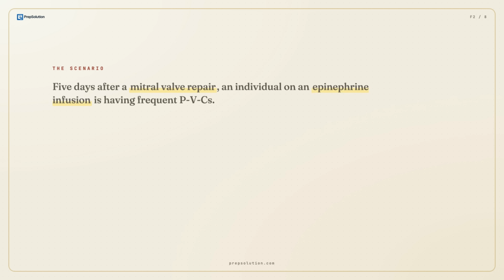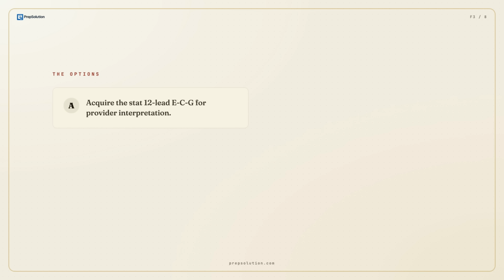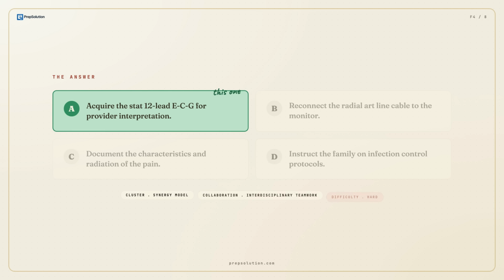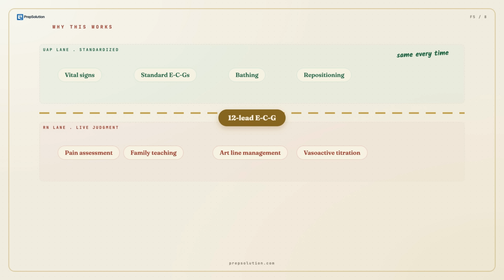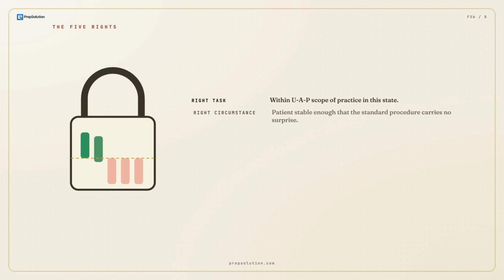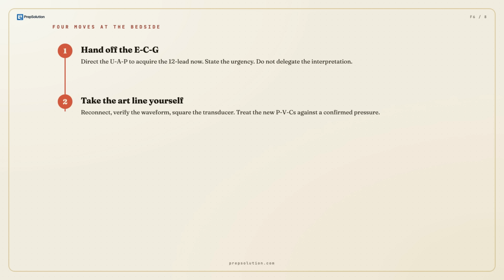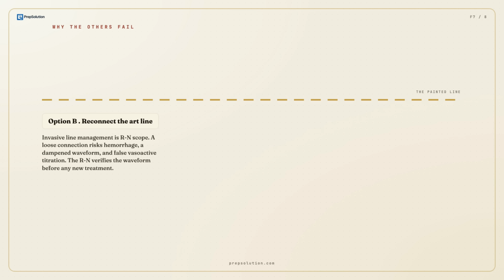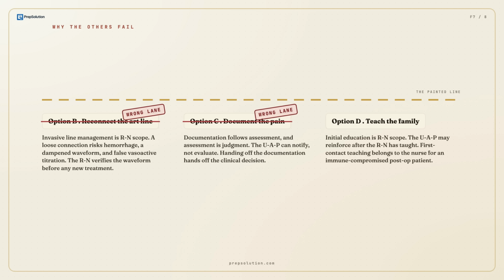CCRN Practice Question | UAP Delegation | Lane Markers | Pass the exam First time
A 12-lead E-C-G can be done by a U-A-P. The judgment about *when* the E-C-G is needed cannot. Three of the four answers cross that line. Get this right and a whole class of delegation questions becomes easy. Standardized stays with the U-A-P. Judgment stays with the R-N.

Drop a comment with the CCRN topic you want us to cover next.

✅ Key Benefits of the CCRN Practice Question Series

✅ Real bedside scenarios broken down end to end
✅ Named clinical frameworks (AACN Synergy, ARDSnet, Surviving Sepsis)
✅ Why each wrong answer is dangerous, not just incorrect
✅ Senior CCRN-RN perspective, not textbook recitation
✅ A new CCRN question every day across the AACN test plan domains

✅ Key Benefits of the PrepSolution CCRN Platform

✅ 1,200+ practice questions aligned to the AACN Adult CCRN Test Plan
✅ 3 full-length mock exams (150 questions each)
✅ 1,000+ flashcards for high-density clinical review
✅ Clinical Decision Masterclass · 6 modules · ~58 minutes
✅ Adaptive 12-week study calendar tuned to your weak domains
✅ Performance analytics + priority email support
🛡 100% Pass Guarantee — don't pass first time, your access extends until you do

✅ Key Resources for CCRN Prep